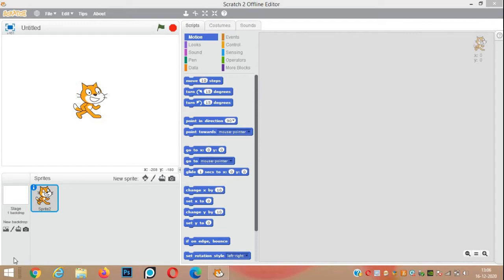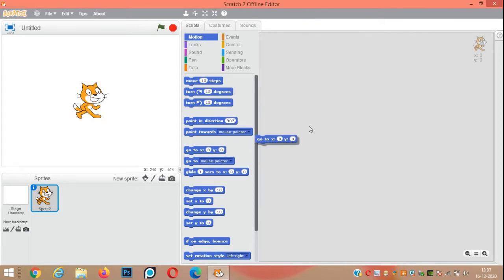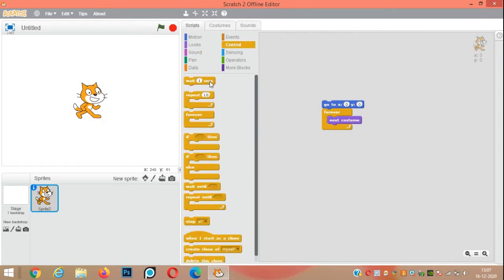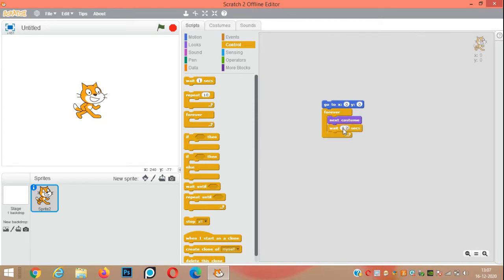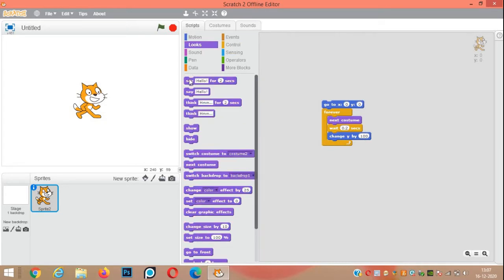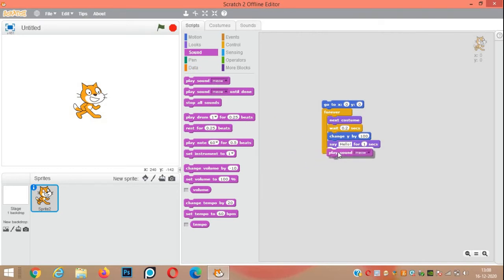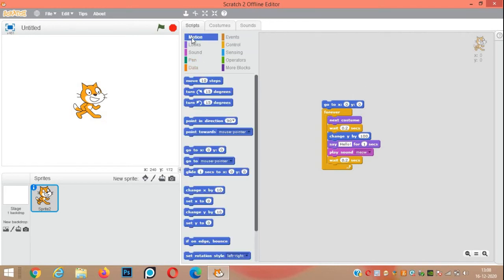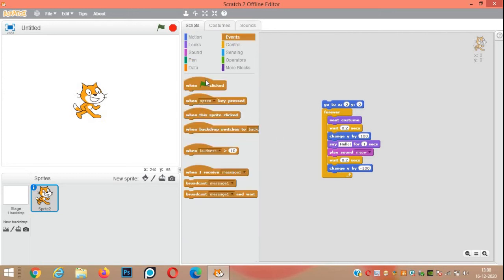Scratch Tutorial : How to make Cat sprite jump and say meow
Cat jumping and making sound